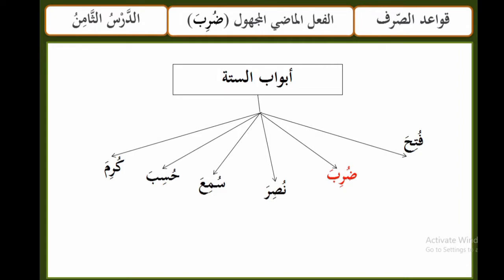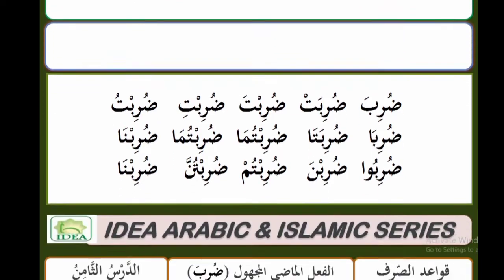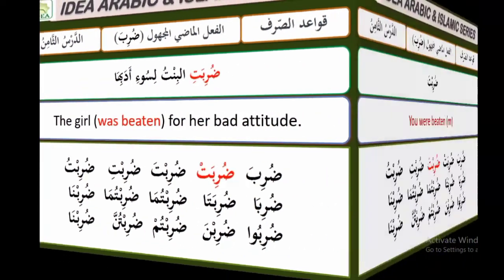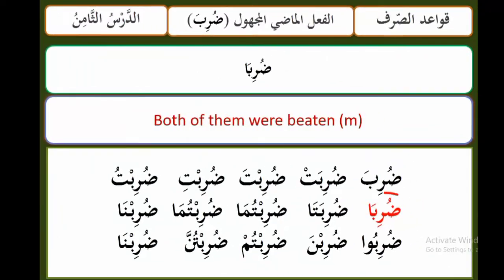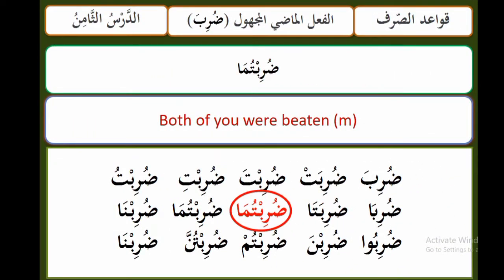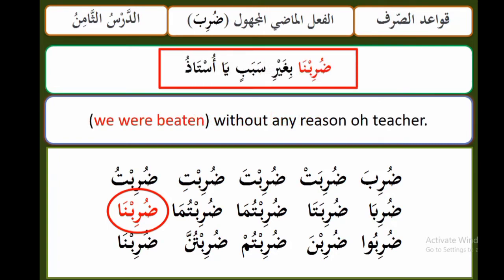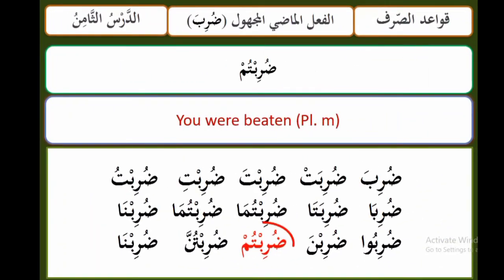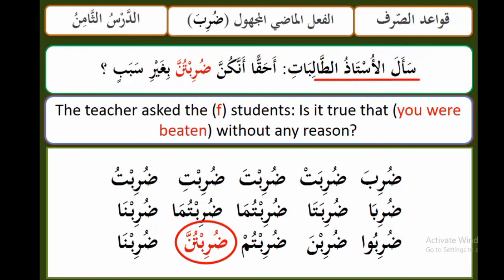How to speak Arabic using the passive past tense/ (ضُرِبَ) - lesson 8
in this lesson you are going to learn the following:

-how to make sentences in arabic language correctly with verbs
-arabic new words
-how to speak arabic porperly

Table of Contents:

00:00 - Introduction
00:15 - aims and objectives of the course
00:28 - introduction of the topic
00:57 - song
01:39 -   exampls on each of the verbs
03:11 - like
03:43 - subscribe
04:20 - share
05:31 - like
05:52 - share
06:16 - subscribe
07:15 - the end